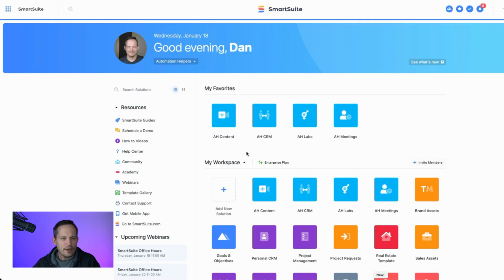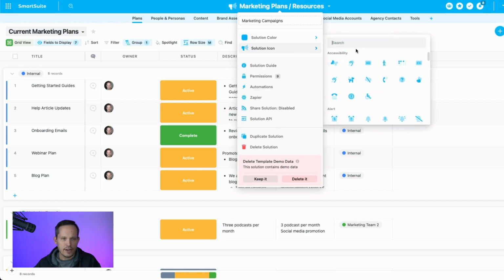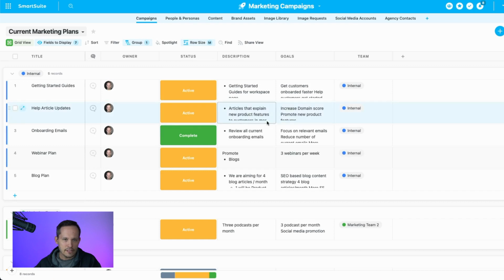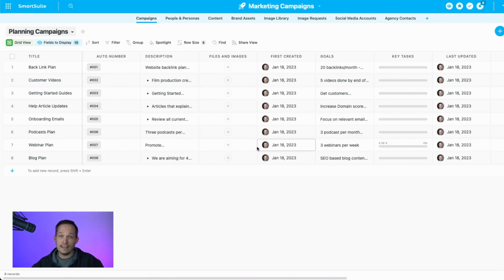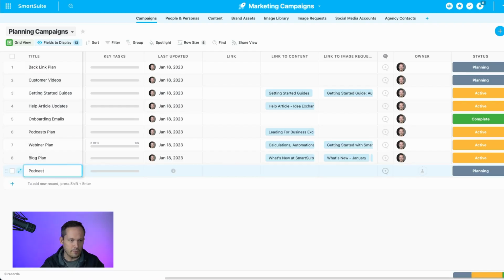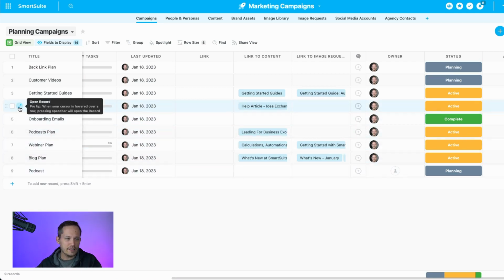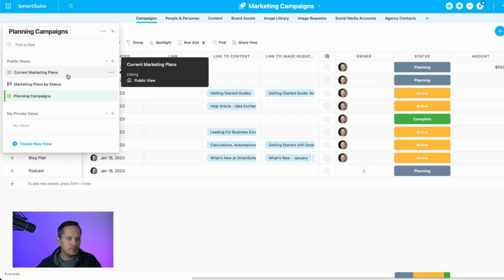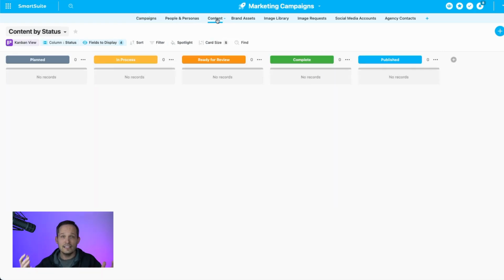SmartSuite Tutorial | How to Get Started with SmartSuite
One of the best ways to get started with SmartSuite is with the use of their powerful solution templates.

In this video, we walk through how we can tailor a template to meet the needs of your organization so you can get up-and-running quickly with SmartSuite.